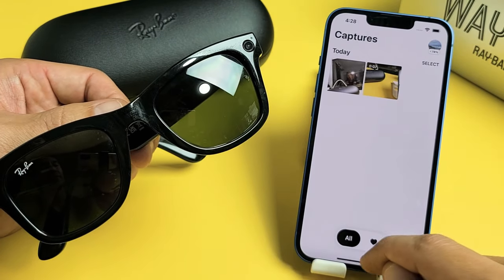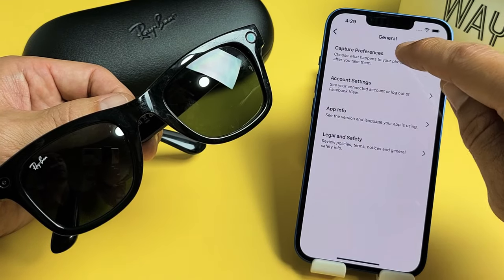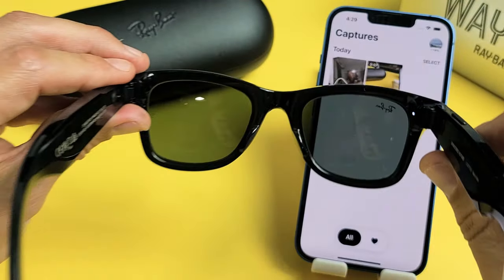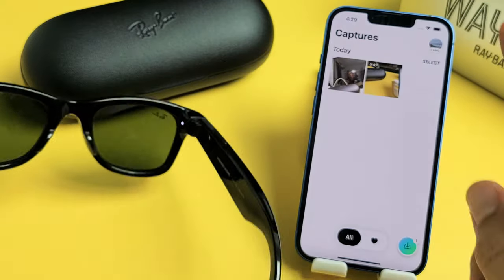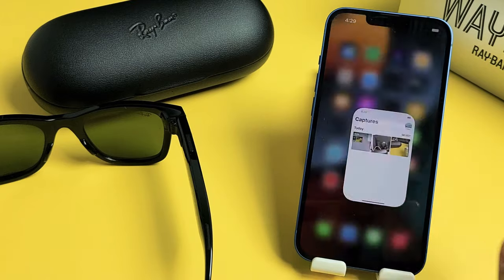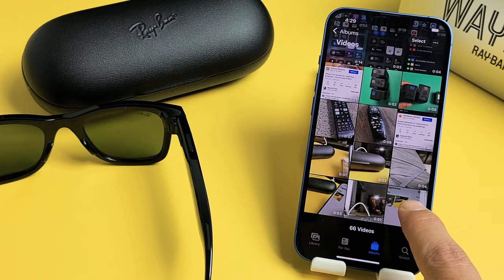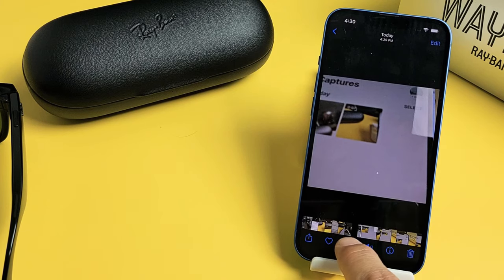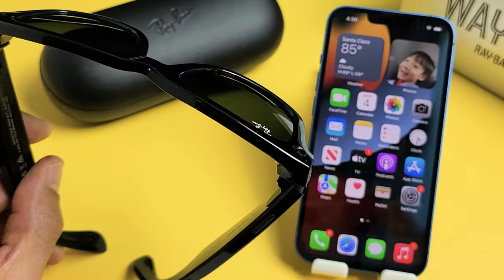Ray-Ban Stories Glasses: How to Automatically Save Photos & Videos to Phone Photo App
I show you how to automatically save (download, copy, move) photos and videos to your phones photo app from the Facebook Ray-Ban Stories Smart Glasses Hope this helps.

Facebook Ray-Ban Stories Smart Glasses